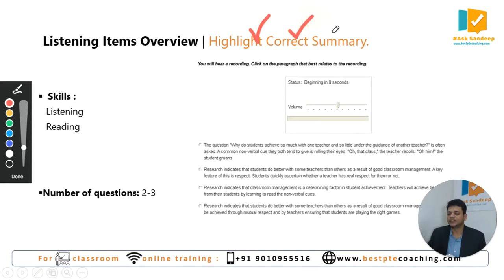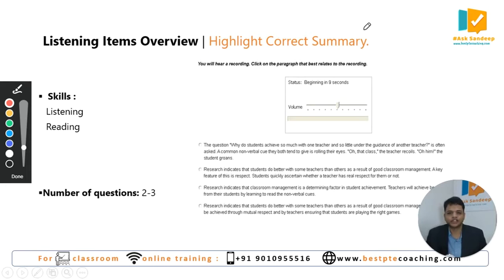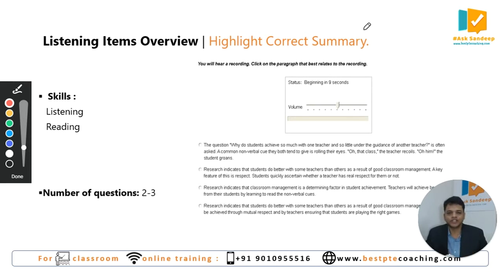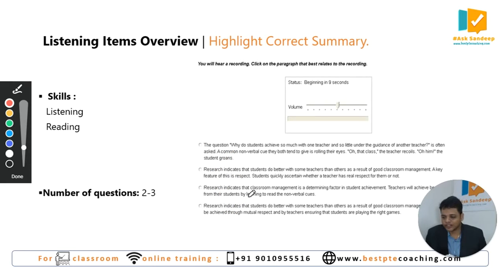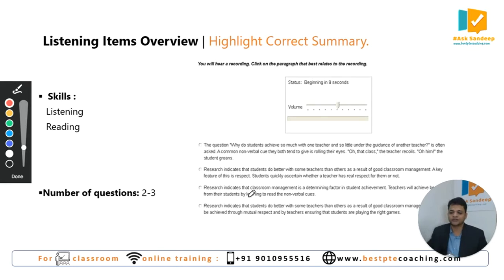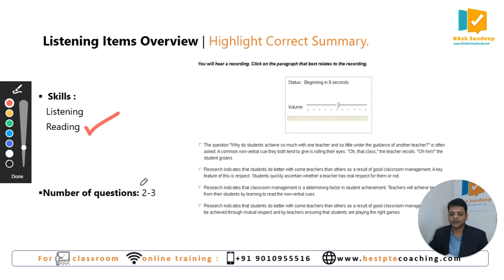Highlight Correct Summary | PTE Academic | Ask Sandeep PTE Training